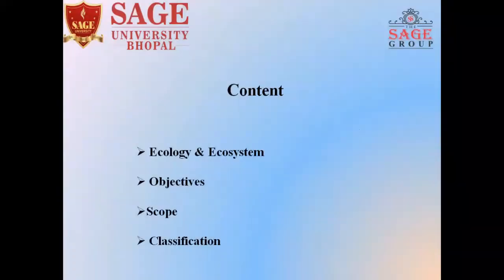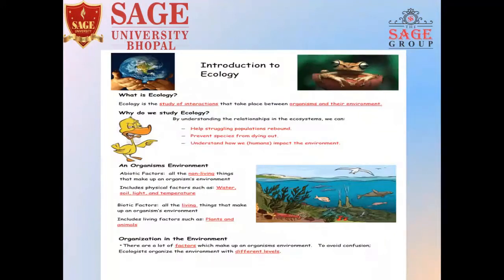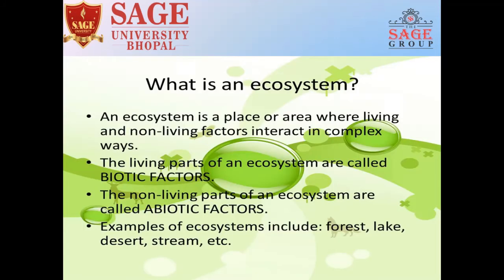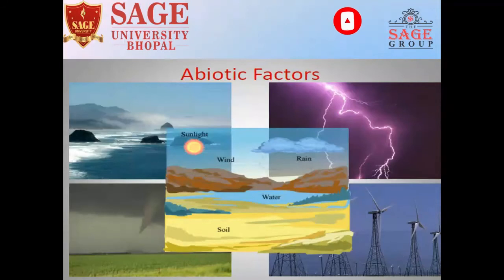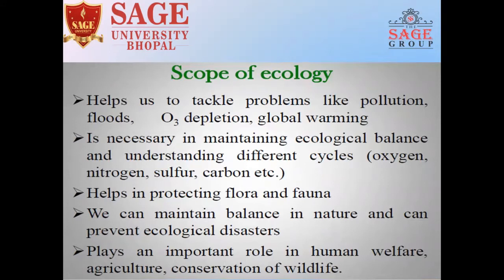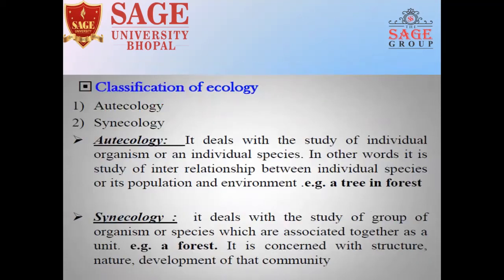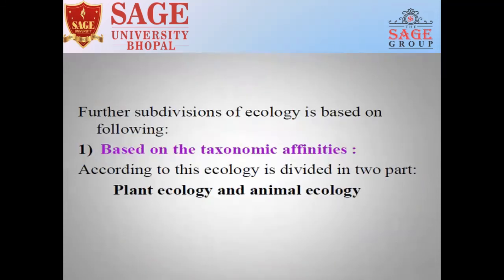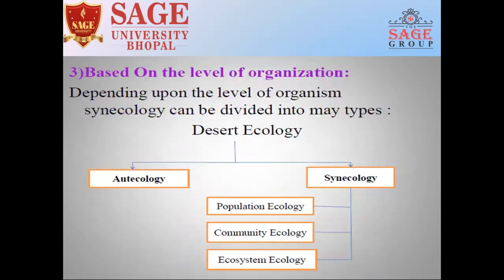L-7 Ecology & Ecosystem || Environmental Studies by Harsh Academic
Environmental study is a multidisciplinary academic field that systematically studies human interaction with the environment. Environmental studies connect principles from the physical sciences, commerce/economics, the humanities, and social sciences to address complex contemporary environmental issues. It is a broad field of study that includes the natural environment, the built environment, and the relationship between them. The field encompasses study in basic principles of ecology and environmental science, as well as associated subjects such as ethics, geography, anthropology, policy, politics, urban planning, law, economics, philosophy, sociology and social justice, planning, pollution control, and natural resource management. There are many Environmental Studies degree programs including a Master's degree and a Bachelor's degree. Environmental Studies degree programs provide a wide range of skills and analytical tools needed to face the environmental issues of our world head-on. Students in Environmental Studies gain the intellectual and methodological tools to understand and address the crucial environmental issues of our time and the impact of individuals, society, and the planet.
Please share this on social sites (Facebook, Instagram, Whatsapp, Google +, Twitter.)

b.a. environmental studies question paper,
environmental studies 1st-year diploma.